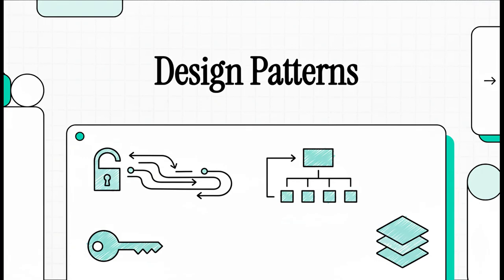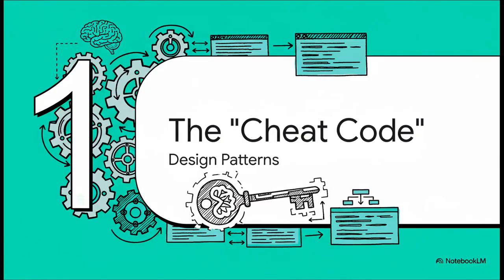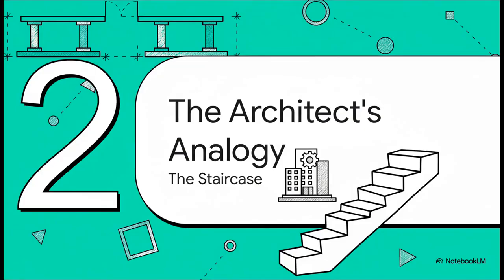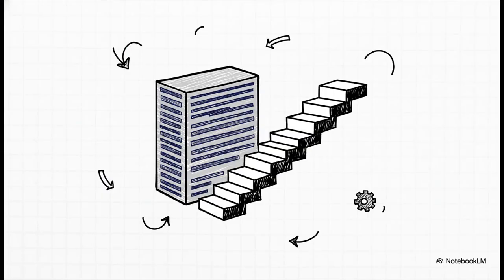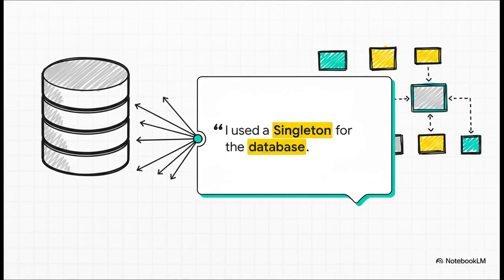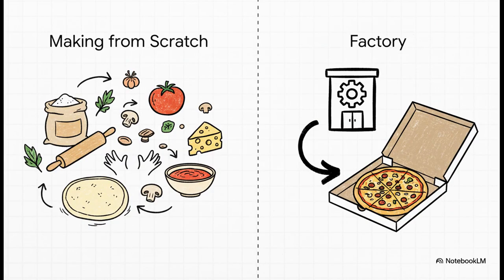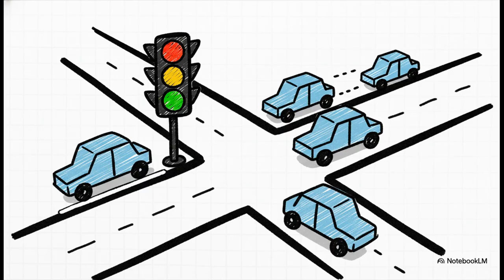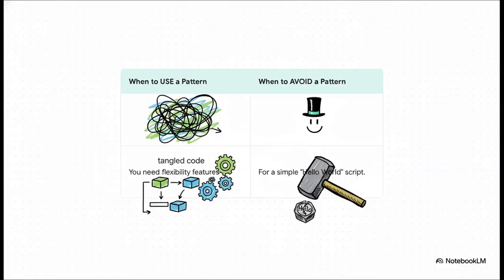Design Patterns — The Software Engineer’s "Cheat Codes"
This video summary was created using the NotebookLM AI research assistant by Google.